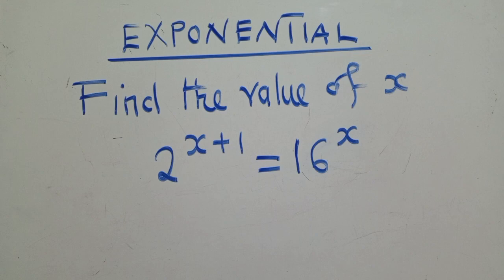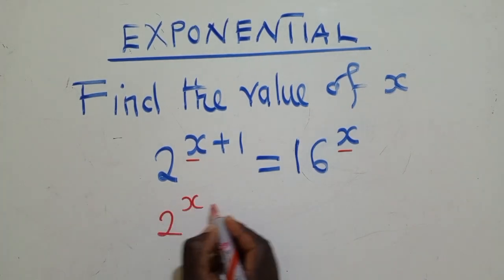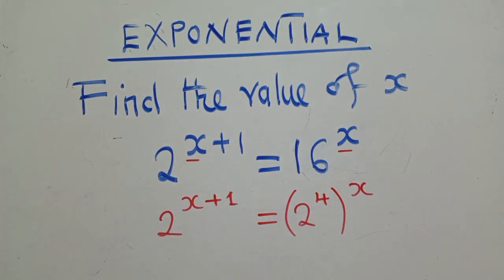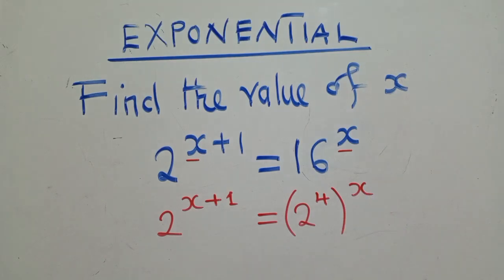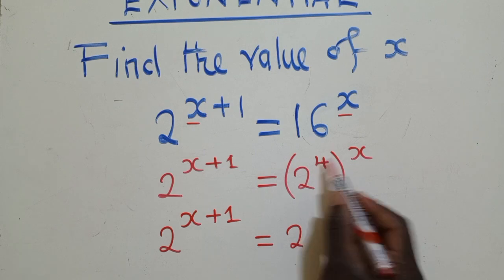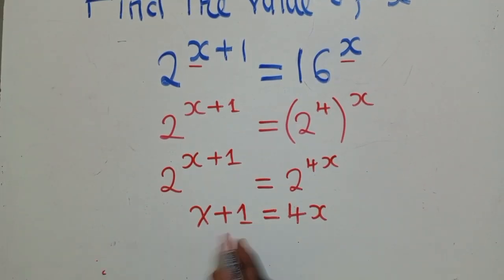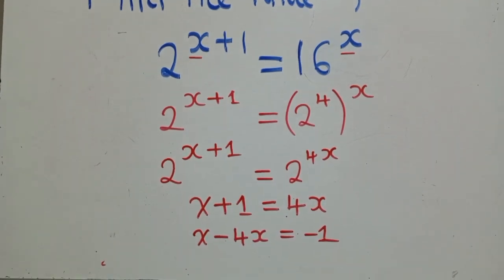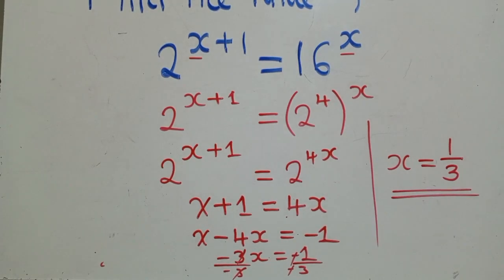Exponential Equation || 2^{x+1}=16^x